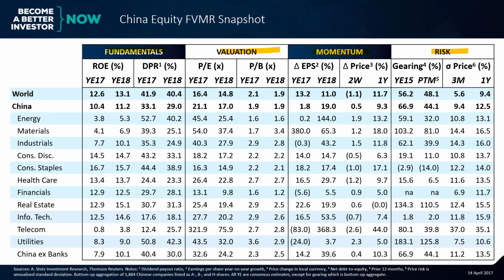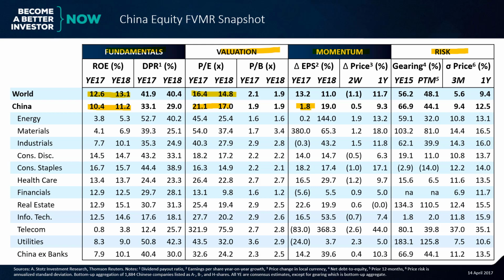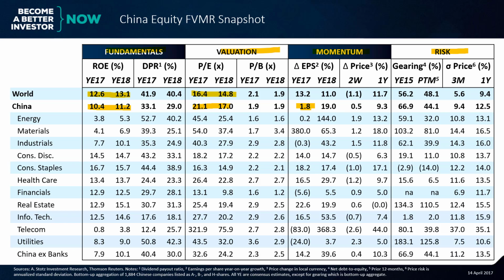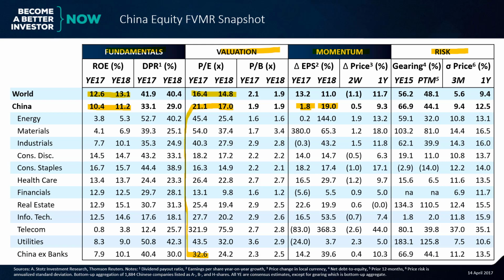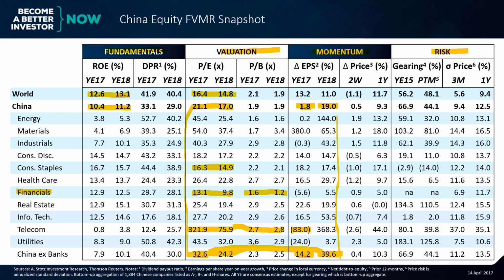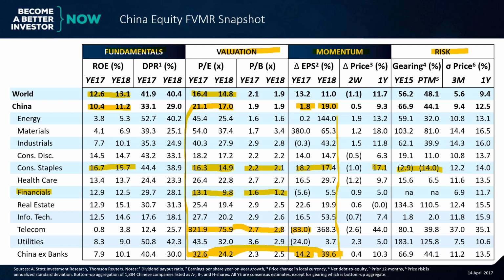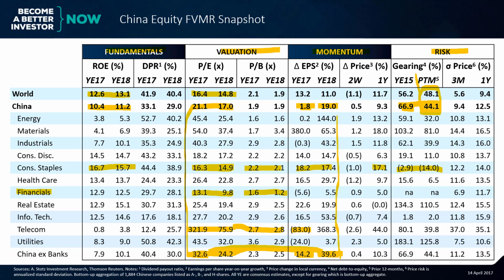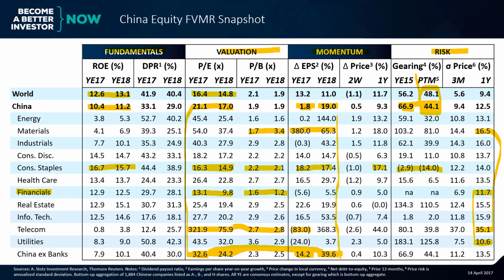Relative to Global Market, China Still Expensive | China Equity FMVR Snapshot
DR. ANDREW STOTZ, CFA is an award-winning stock market analyst. He worked for various investment banks during the past 20 years until starting his own firm A. Stotz Investment Research. He has been a university lecturer in finance for all those twenty years and earned a PhD in finance from the University of Science and Technology of China. He is a co-founder of CoffeeWORKS Co., Ltd., a leading specialty coffee roaster. He is an avid yoga student, cyclist, and wellness aficionado.

Andrew is also a prolific public speaker, delivering keynotes and management training.